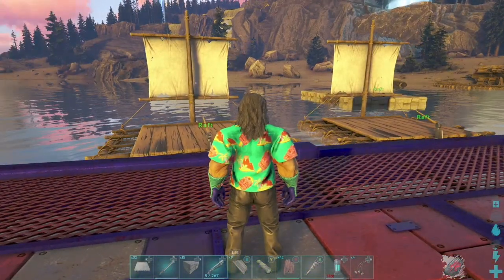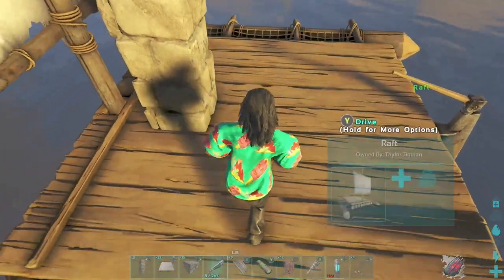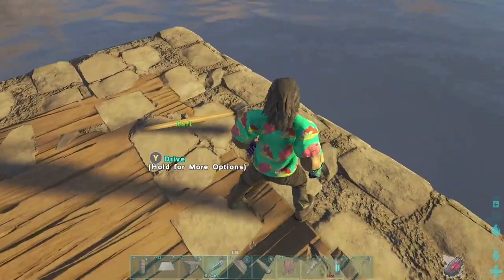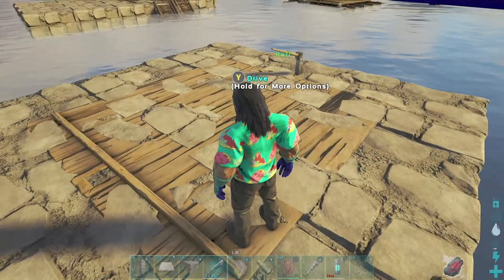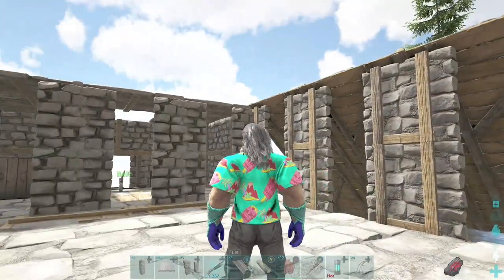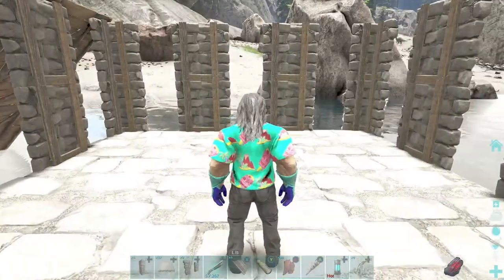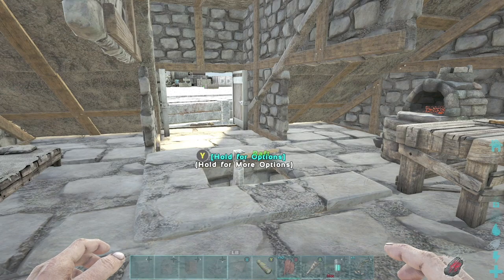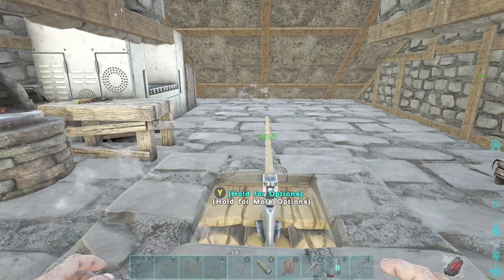How to Build on a raft plus 2 Builds!! Ark Survival Evolved!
A quick video to help with your rafts builds. Includes the basic concept and 2 builds I use! Go get it!!

I use the keyword research tool a lot. I also like the AI title recommendations, it helps if you're looking for more of a hook. They also have daily ideas if you need help picking out your next video. Also there is seo information like search volume and competition on that search. It is a tool every creator should have. "As a man or woman stranded, naked, freezing, and starving on the unforgiving shores of a mysterious island called "ARK", use your skill and cunning to dispatch or tame and ride the plethora of leviathan dinosaurs and other primeval creatures roaming the land. Hunt, harvest resources, craft items, grow crops, research technologies, and build shelters to withstand the elements and store valuables, all while teaming up with (or preying upon) hundreds of other players to survive, dominate... and escape!

00:00 - Intro00:15 - Basic Concept03:19 - Tip03:38 - Build 105:54 - Build 2